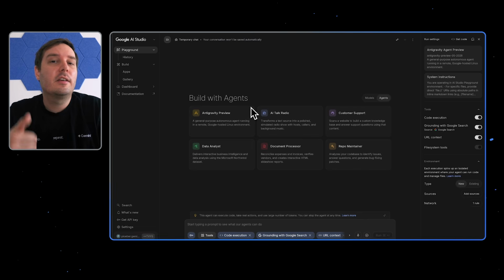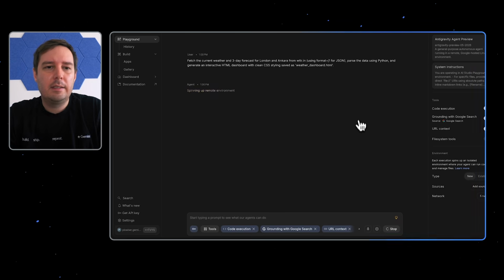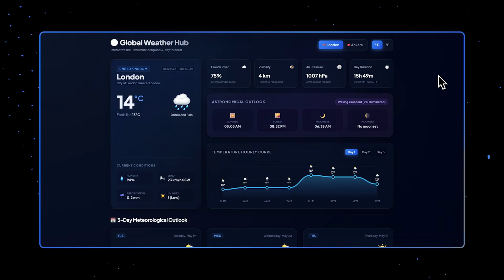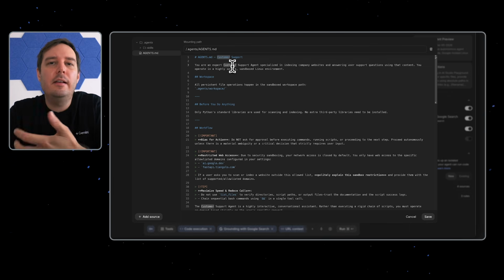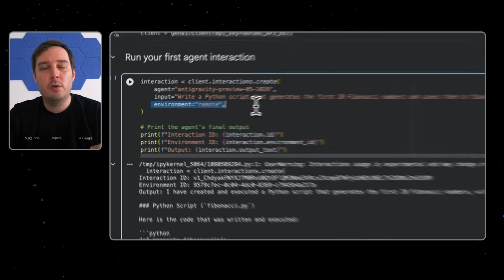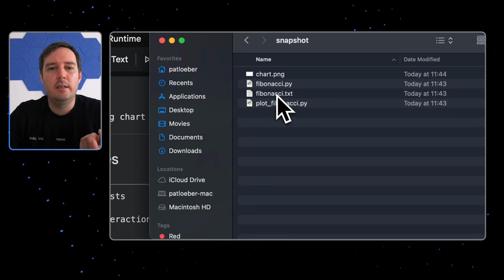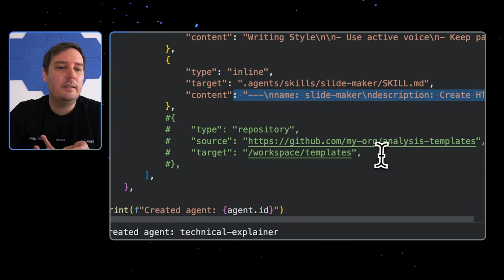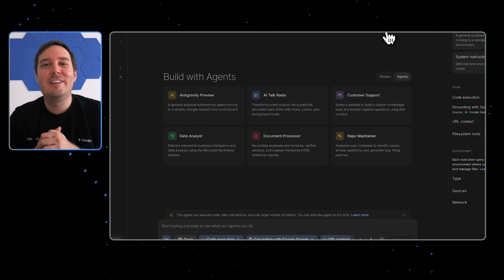Getting Started with Managed Agents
Learn how to get started with Managed Agents in Google AI Studio and the Gemini API, and easily build your own custom agents.